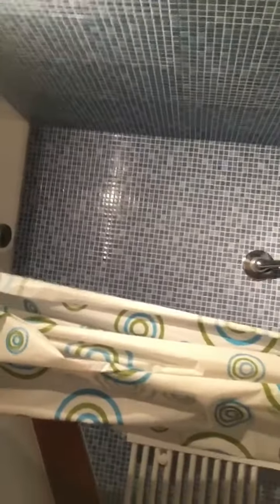Vlog 31: Special 5/6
Showing the room tour :D

New to my Instagram? Feel free to Follow! :)

Hope you all enjoyed this video and leave A like for happiness!